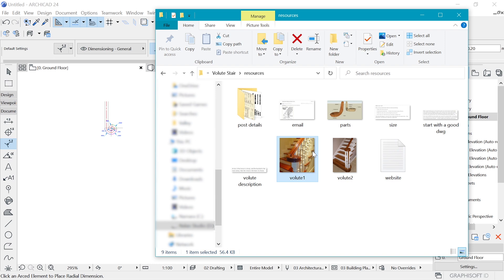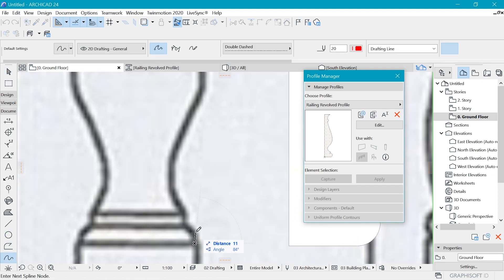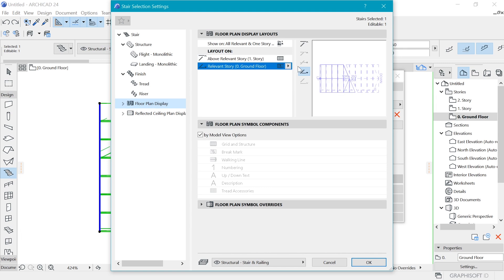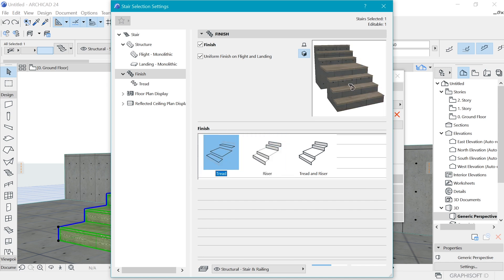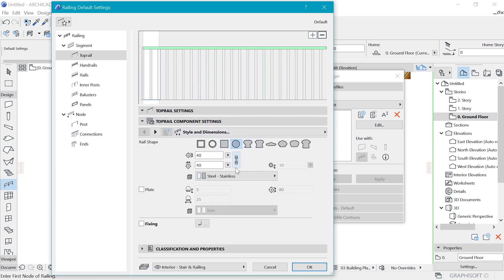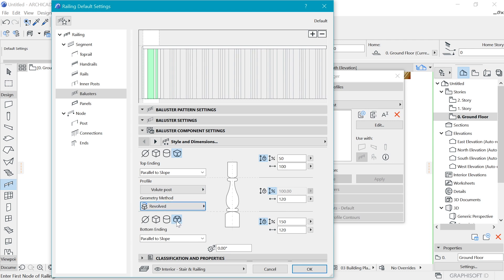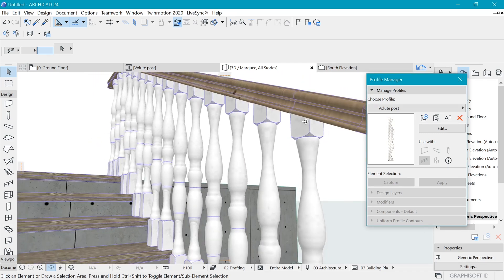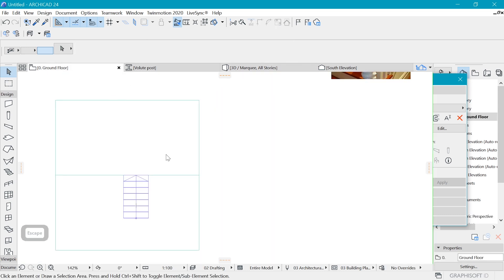How to Make a custom railing in Archicad [Volute Stair model with Archicad Section 2]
In this video, we cover the basics of what you need to know if you want to make a volute stair.

Time Stamp
00:00 Intro
00:29 Create custom railing post profile
03:57 Creating a stair
08:36 The railing tool settings
13:09 Placement of the railing and further adjustments
17:20 Guide to Section three